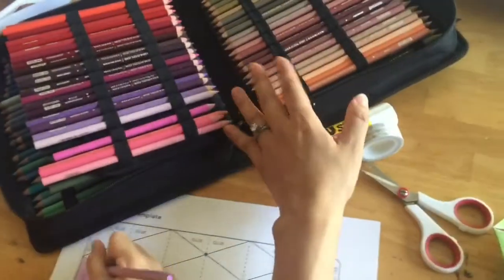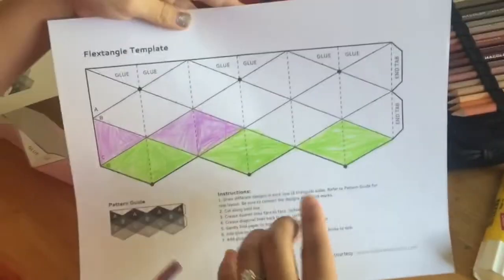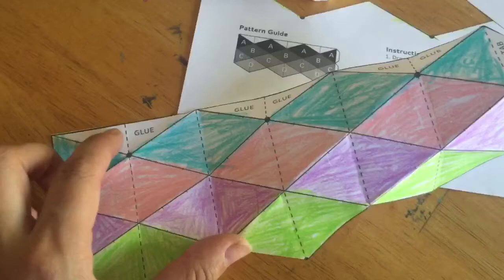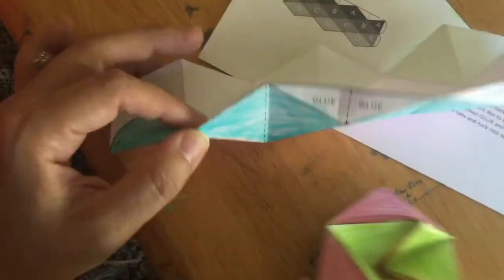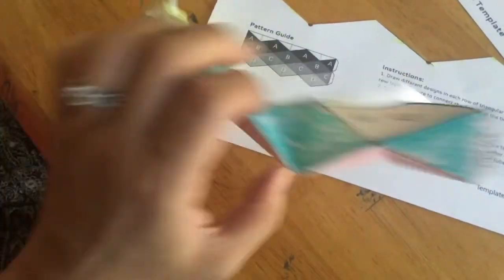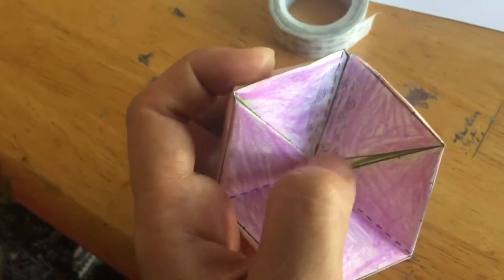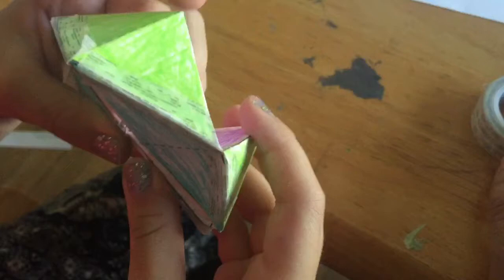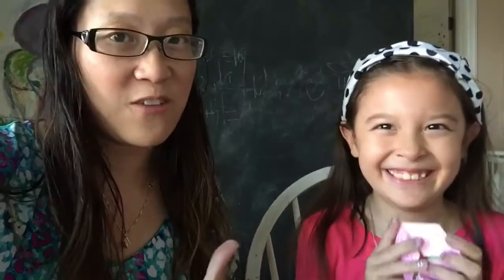Tutorial: Easy and Fun 3D ZenTangle || DIY Origami Paper Sculpture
Please note: This isn't my original idea and we are just sharing this to show you what was helpful to us when we made it. Thank you!

Here are the colored pencils I mentioned that I recommend:
Prang Colored Pencils

Planner/Etsy - @DeerestDahling
Personal IG - @DeerestDahlingToo
Homeschool life/Family - @ThePlanetJunior

Here is my etsy shop
I can either put together a custom listing for you OR I can sometimes (if I have space in my design schedule) design something completely and individualized for your planning/learning needs. I also can do things separate from etsy by way of paypal arrangements - if you don't like etsy especially lately with all of the issues they are having.

I'm a masters-level teacher and have previously taught high school and middle school for more than a decade. I also worked in the area of teacher leadership and training and doing specialized educational design of curriculum, teaching tools, and assessment design.

I'm especially good at connecting with kids and their families by explaining tough topics - whether they are academically rooted or otherwise for the matter of easier dinner conversation and family connections.

Even more than the previous is that I love sharing all of the interesting experiences I have enjoyed in my life and I like using these things to help springboard people into places and directions that they have always dreamed of going - but maybe haven't had the support to do for any number of reasons.

I serve online and locally (in the Washington DC area) as an academic trainer, coach, mentor and higher learning teacher, advocate, and consultant for lifelong learners of all sorts.

I am available for 1:1 services, large groups/workshops, personal and business consultations, advocacy, and speaking engagements so long as my schedule as a working mom allows.

Filmed, Edited, and Produced (entirely) with my iPhone 6+ and iMovie for iPhone